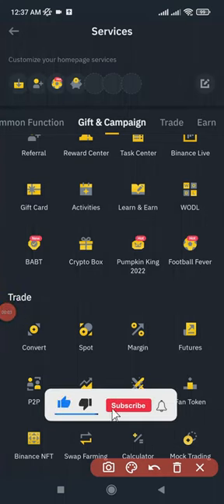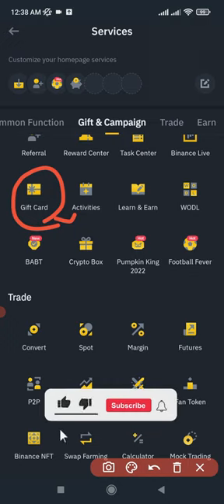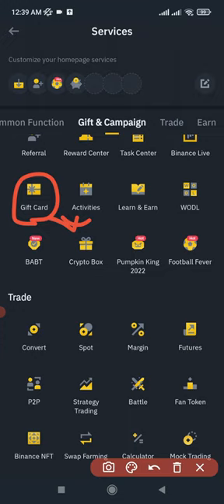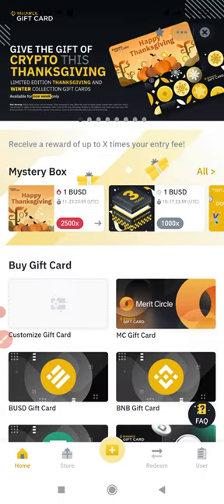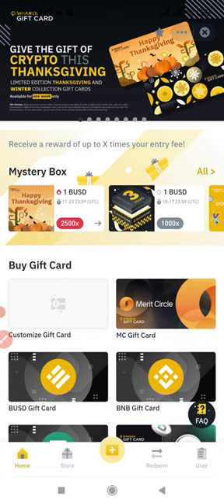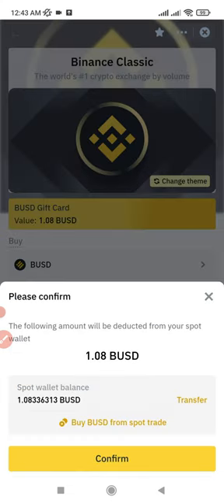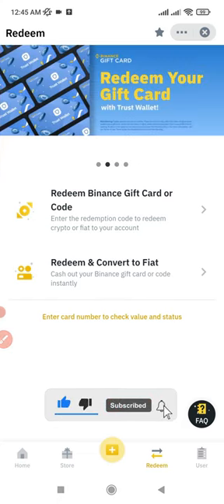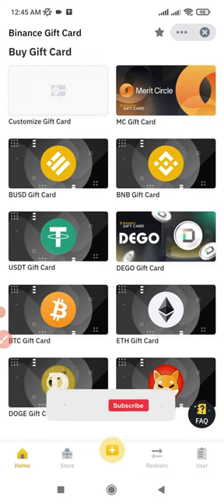Binance Gift Card - How To turn $1 to $2500 With Binance Mystery Box Gift Card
Binance Gift Card  - How To turn $1 to $2500 With Binance Mystery Box Gift Card. o access Binance gift card on the Binance app follow this steps

00:00 Binance Gift Card
01:38 What is Binance gifte card
02:50 How to access Binance gift card on the app
03:30 Binance gift card marketplace interface walk through
04:22 How to buy gift cards (Binance Fixed-Value Gift Card)
05:43 How to redeem Binance gift cards
06:45 Gift Card with Cashback
07:38 Binance Mystery Box Gift Cards
09:10 How to get 2500x on Binance mystery box gift card
11:10 Conclusion

1. BINANCE➤➤ Referal Code 20539573

✅✅BITCOIN👉 1KuFN1644uXvHECLR7UV3X2RgYfrR8woR1
✅✅Ethereum👉 0x139c05ba1bD30D79e964f9F160f681b79C1bD0f1